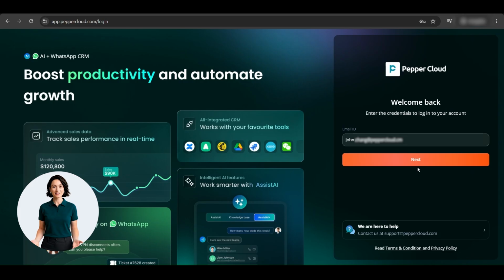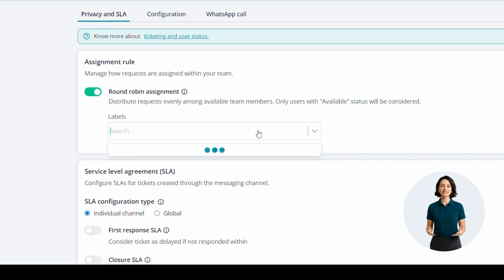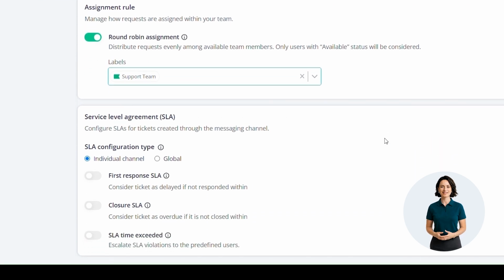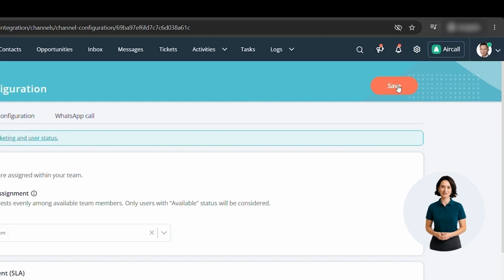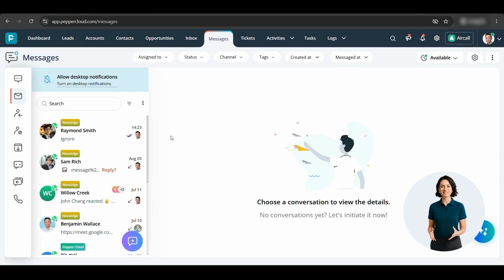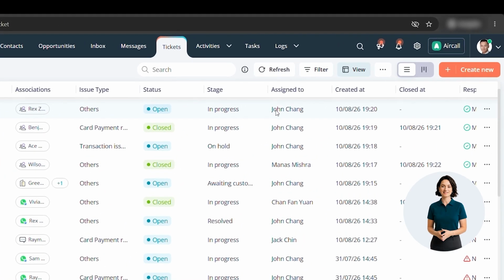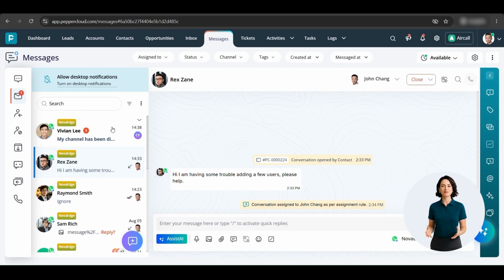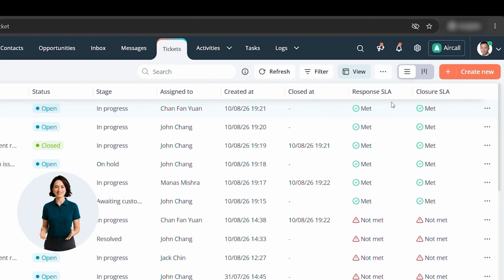How to Auto-Assign WhatsApp Support Tickets with Round Robin | Pepper Cloud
Round Robin Assignment in Pepper Cloud CRM | Automate Ticket Distribution & Team Workloads

Managing customer support tickets manually can slow down response times, overload some agents, and leave other team members underutilised.

With Round Robin Assignment in Pepper Cloud CRM, requests can be automatically distributed among available team members, helping you balance workloads, improve response times, and streamline customer support.

In this video, you'll learn how to use Round Robin Assignment in Pepper Cloud to automatically route support tickets, configure assignment rules, and manage customer conversations more effectively.

What you'll learn:
✅ How Round Robin Assignment works
✅ How to select a team using labels
✅ How to configure first response and closure SLAs
✅ How to set up SLA escalation
✅ How to create labels and assign users
✅ How incoming conversations are automatically assigned
✅ How to track ticket assignment and SLA status

What is Round Robin ticket assignment?

Round Robin assignment automatically distributes incoming support conversations across eligible team members instead of requiring a manager or agent to assign every ticket manually.

For customer support teams handling high volumes of WhatsApp conversations, automated ticket routing can help reduce manual work, improve ownership, and make it easier to respond to customers without unnecessary delays.

With Pepper Cloud's WhatsApp CRM and ticketing features, support teams can manage customer conversations in one place, automatically route tickets, track response and resolution times, and monitor support performance.

Why use automated WhatsApp ticket assignment?

When customer enquiries increase, manually assigning every conversation can become difficult to manage. Automated ticket assignment helps support teams:

Distribute conversations more efficiently
Reduce manual ticket assignment
Balance workloads across available agents
Improve response-time management
Track support SLAs
Escalate tickets when response or closure targets are missed
Maintain better visibility into customer support operations

Pepper Cloud combines WhatsApp CRM, ticketing, automation, SLA tracking and customer support management in one platform, helping teams manage customer conversations from first response to resolution.

Chapters:

00:00 – Introduction
00:50 – Log in to Pepper Cloud CRM
01:00 – Access channel configuration
01:10 – Enable Round Robin Assignment
01:20 – Select a team using labels
01:40 – Configure Service Level Agreement (SLA)
02:00 – Set first response and closure SLAs
02:10 – Save the configuration
02:20 – Create and configure team labels
02:40 – View conversations and automatic assignment
03:00 – See Round Robin Assignment in action
03:30 – View assigned tickets
03:50 – Check ticket SLA status
04:00 – Wrap-up

Explore Pepper Cloud

📌 To explore more about CRM integration, book a free demo now

📌 Check out Pepper Cloud AI WhatsApp CRM to sell faster and support effectively

📌 Learn how AI CRM can help you close deals faster and support customers better

About Pepper Cloud CRM:
Pepper Cloud is a leading AI WhatsApp CRM for sales and support. Pepper Cloud CRM helps SMEs seamlessly manage leads, opportunities, interactions, and more. With features like WhatsApp integration, sales automation, AI insights, and performance analytics, Pepper Cloud simplifies your entire sales process and customer support.